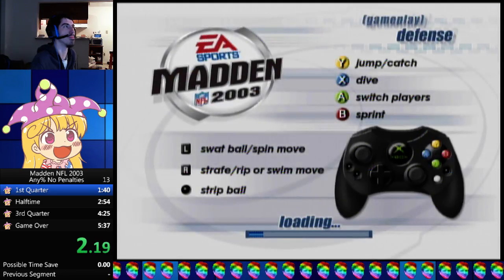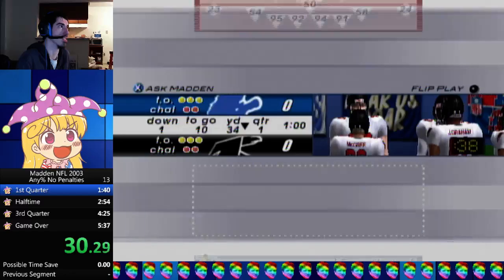Madden - Any% No Penalties Speedrun in 5:49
originally from October 3rd, 2015

"Nearly flawless run with the safest route."

pretty sure this was a marathon submission for AGDQ